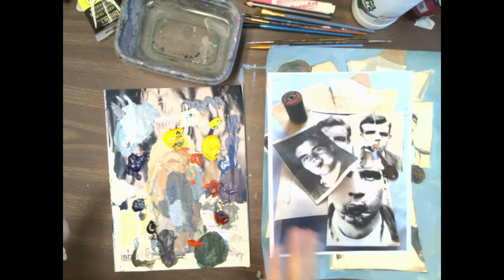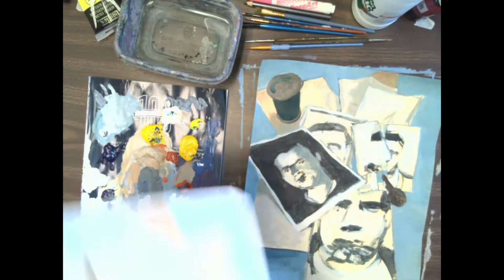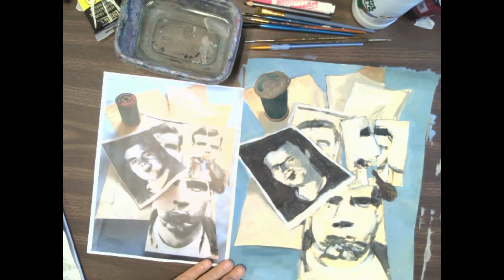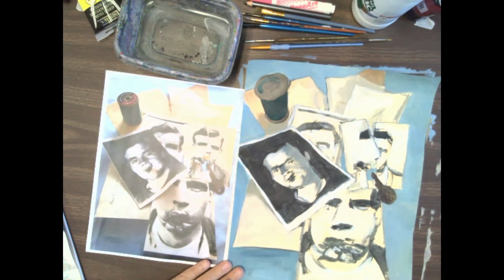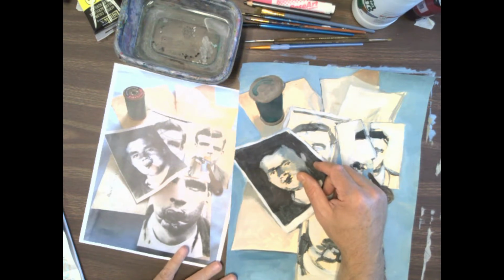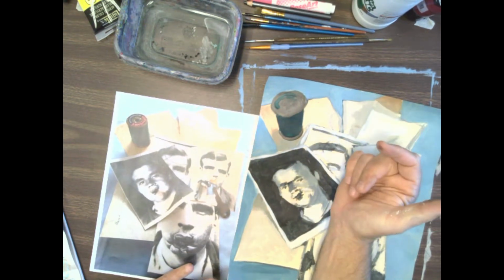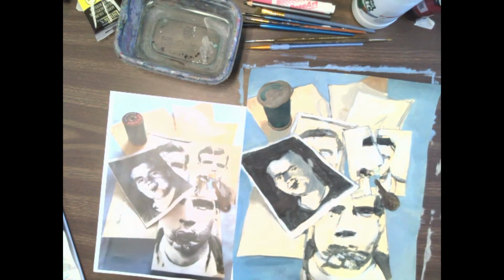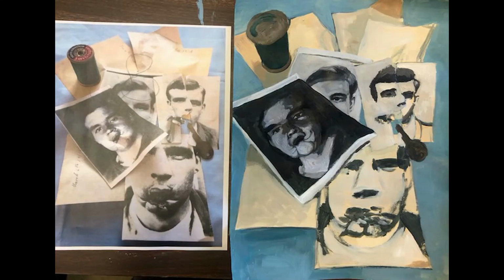Day 5 Progress Check 2